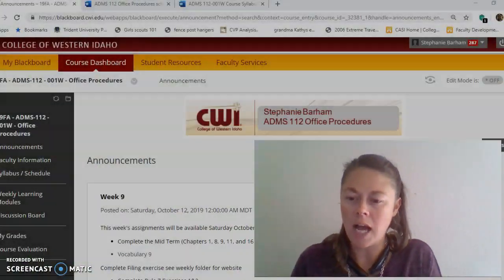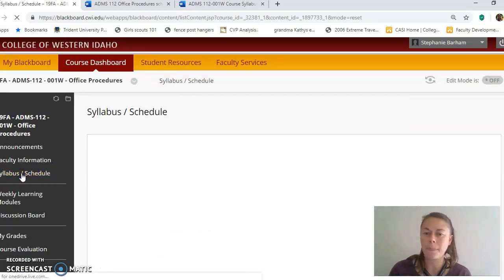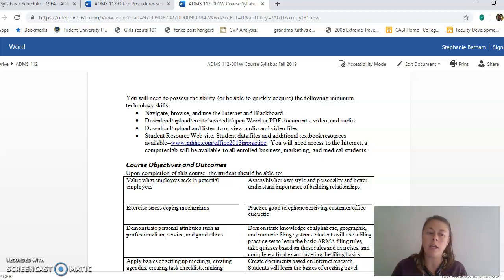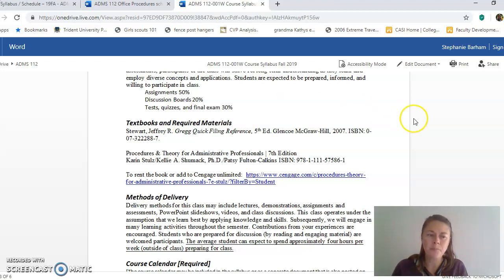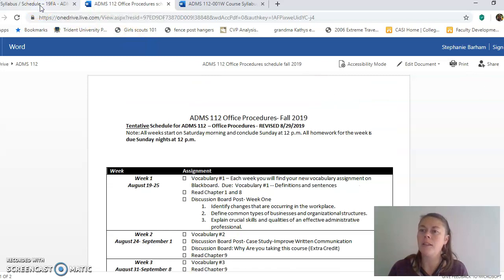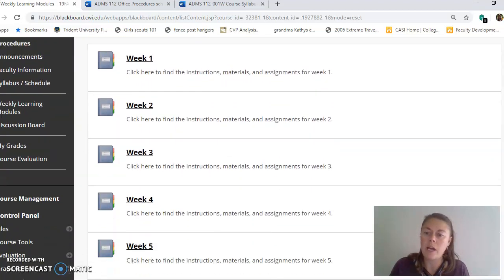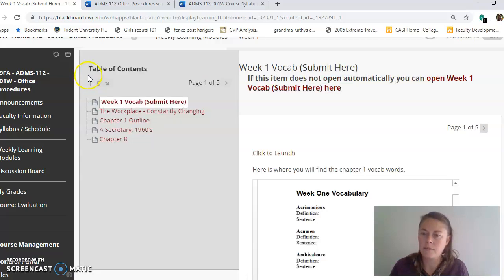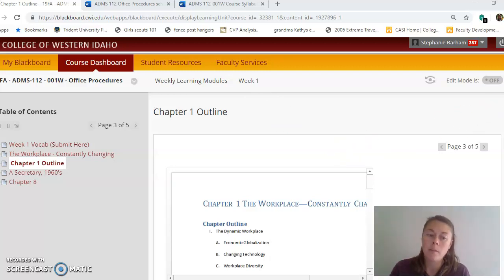ADMS 112 Introduction